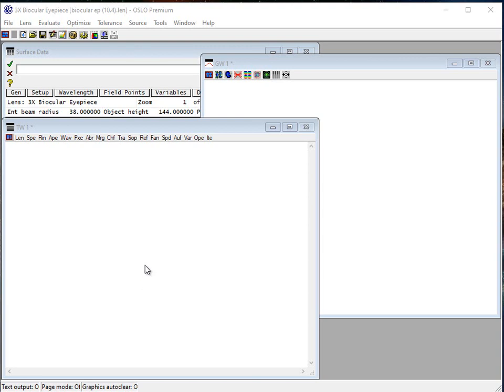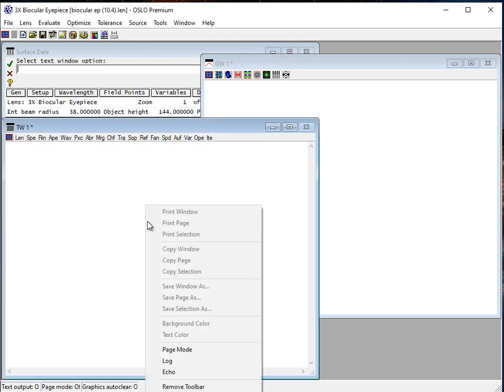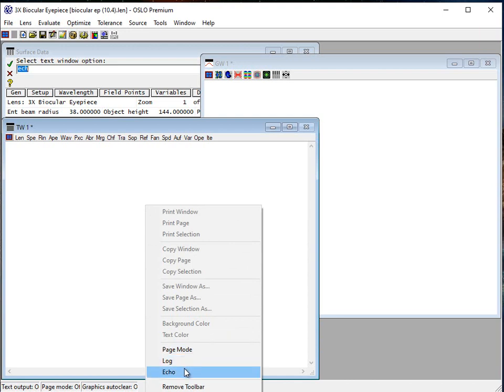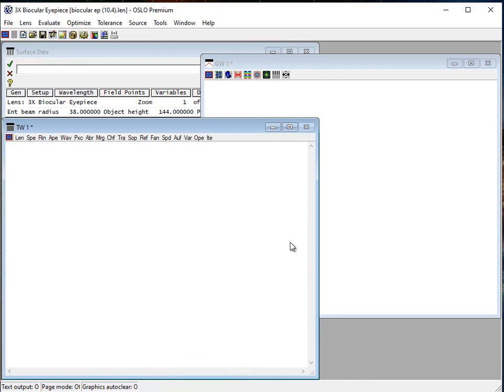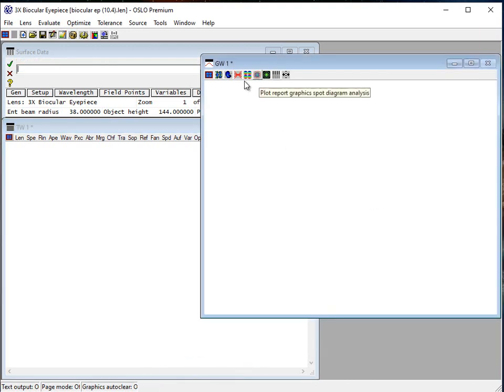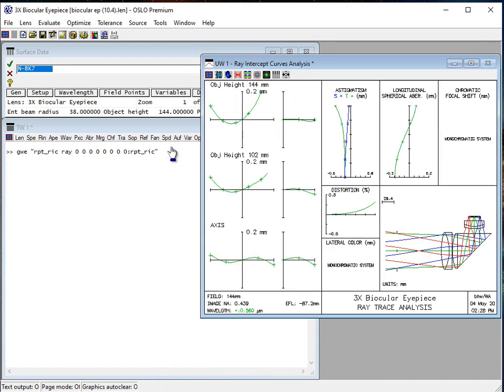OSLO Tip Echo on to learn commands